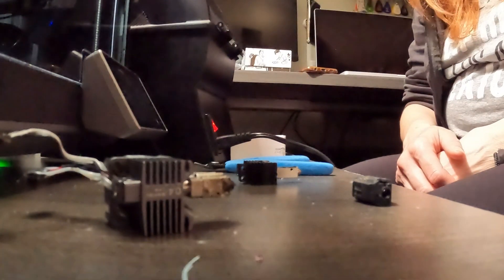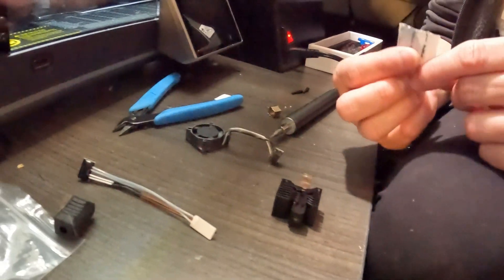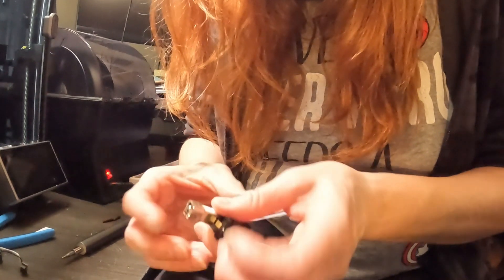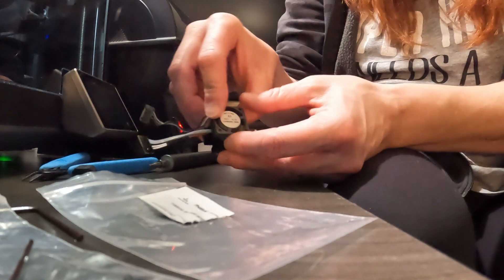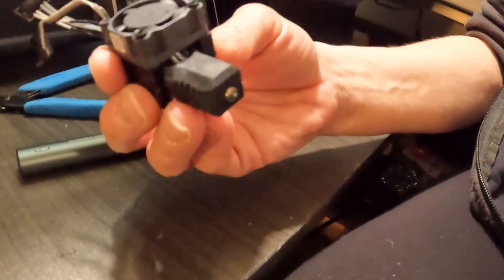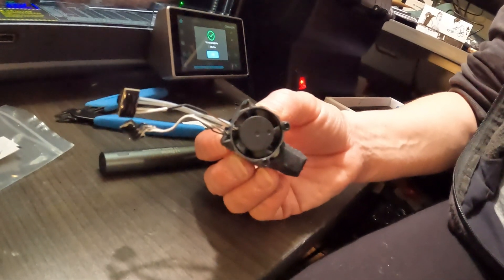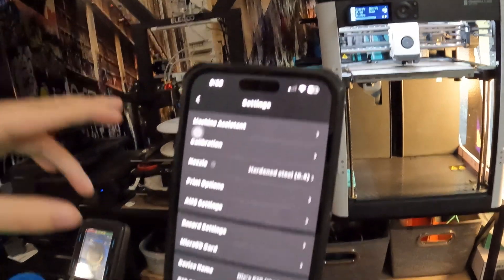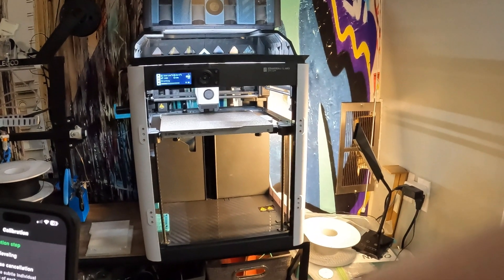Phaetus Conch Hotend UPGRADE ! Installation Tutorial for Bambu Lab printers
In this video, I walk you through the process of installing the Phaetus Conch Hotend on my Bambu Lab P1P. This high-performance hotend is designed to handle a wide range of filaments, improve print quality, and boost your 3D printer’s capabilities.

If you’re looking to upgrade your Bambu Lab printer, this guide will help you decide if the Phaetus Conch is the right choice!

00:00 Introduction
01:27 Disassemble old hotend
02:17 Assemble conch
05:23 Install on printer
06:41 Test to make sure it all works
06:58 Install faceplate
07:13 Run calibration